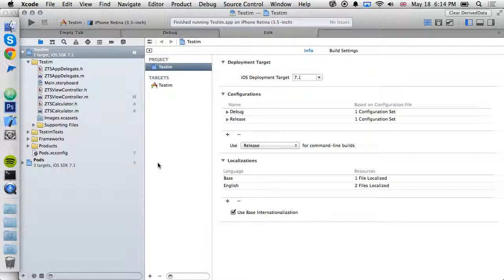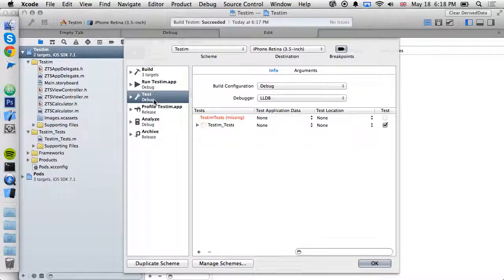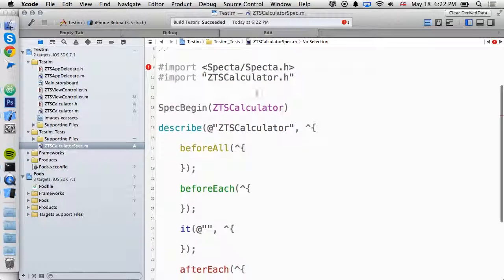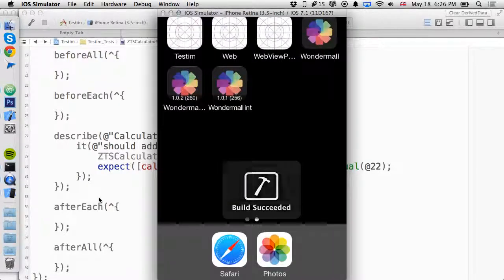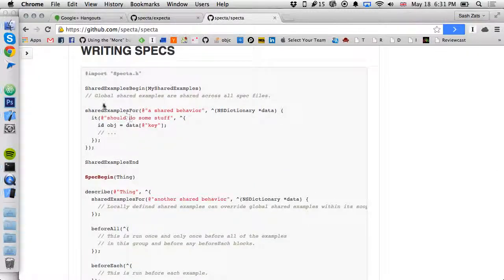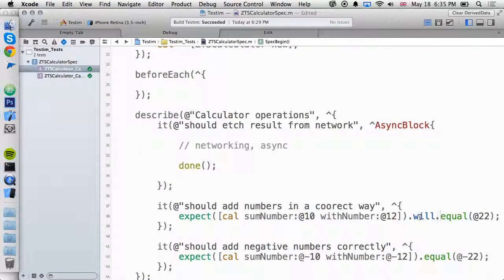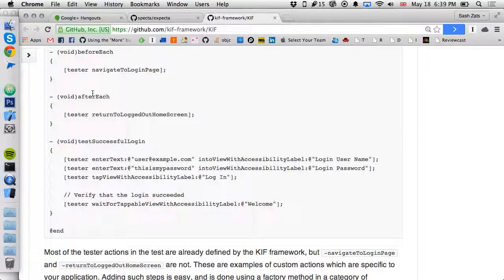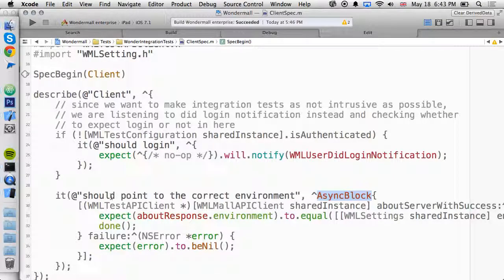introduction to Unit Testing and CI